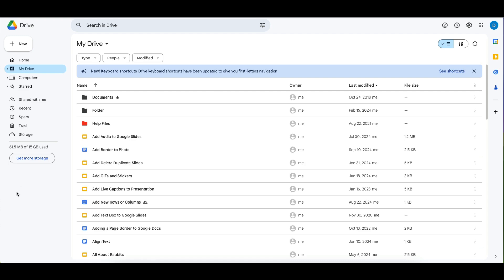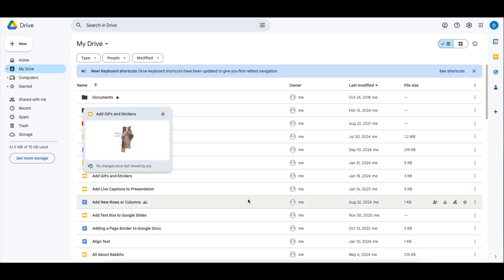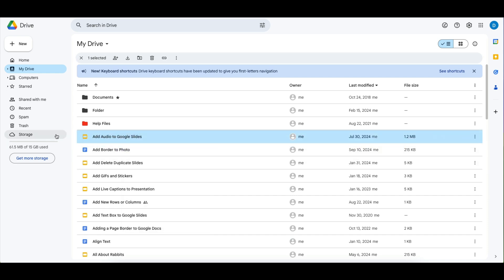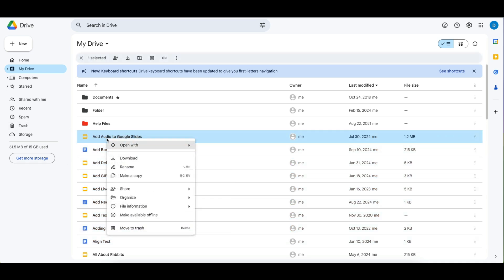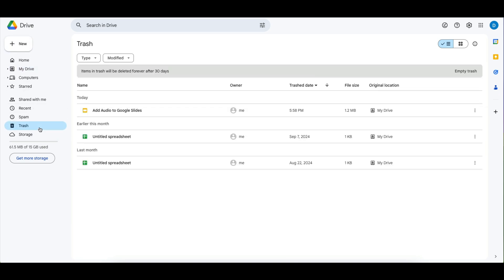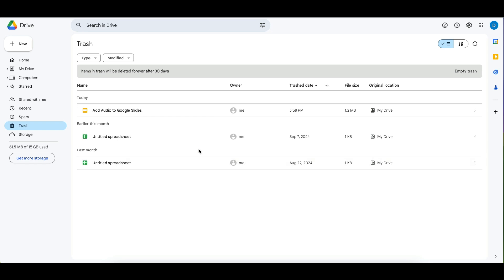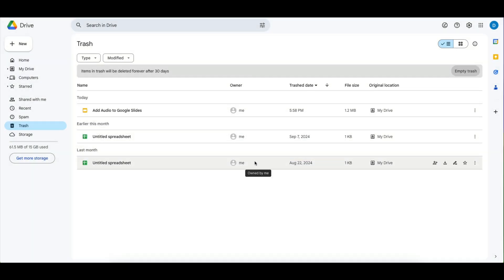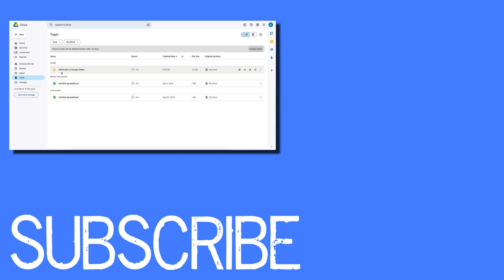How to Delete Files from Google Drive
In this video, I’ll show you how to delete files in Google Drive quickly and easily. Whether you’re looking to free up space or just want to clean up your Drive, I’ll guide you through the simple steps to remove files you no longer need.